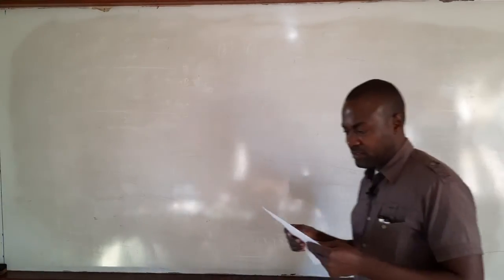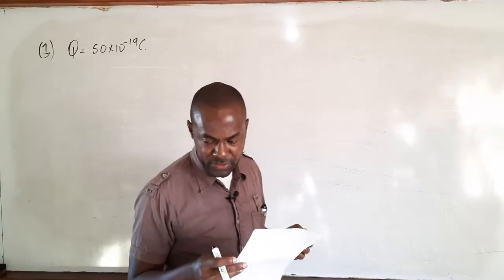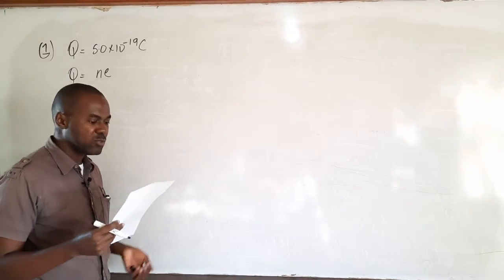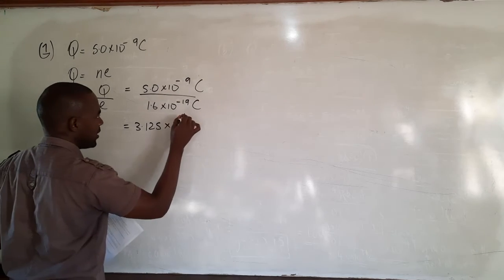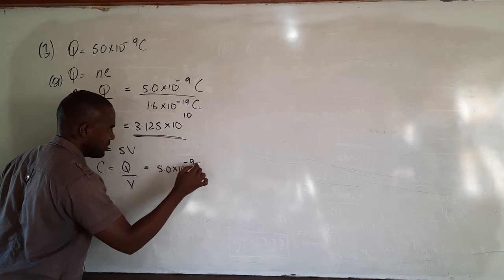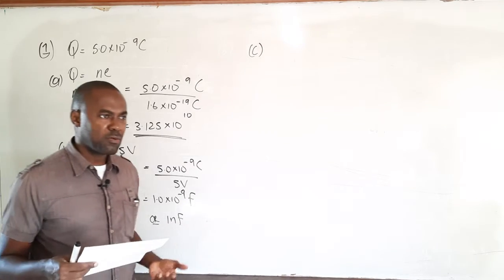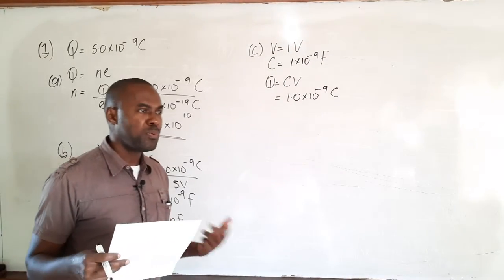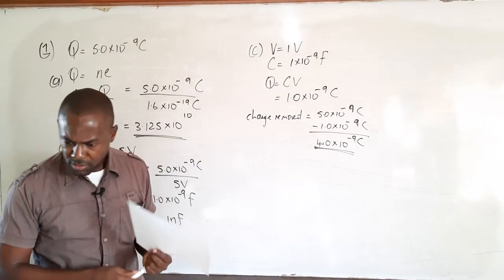Capacitances Worksheet Question 01